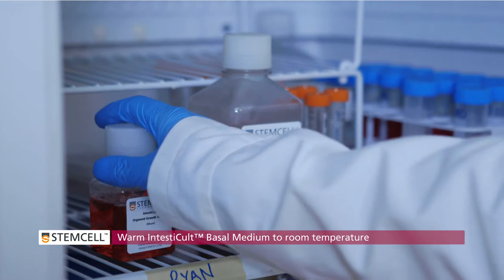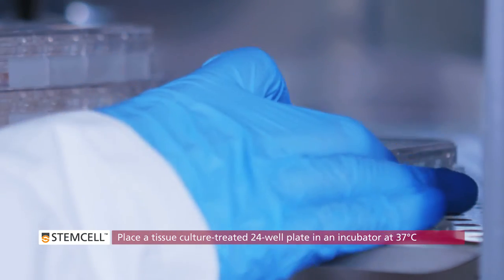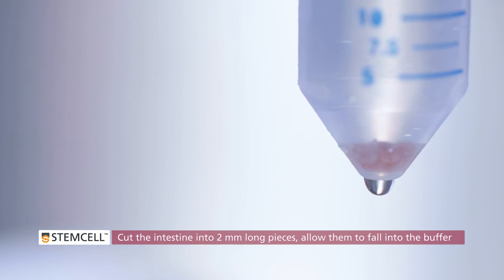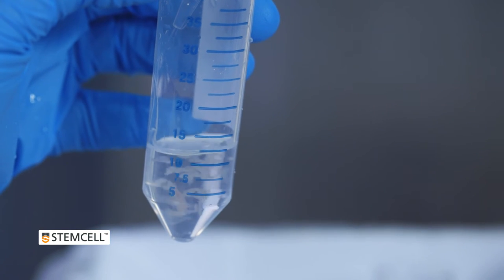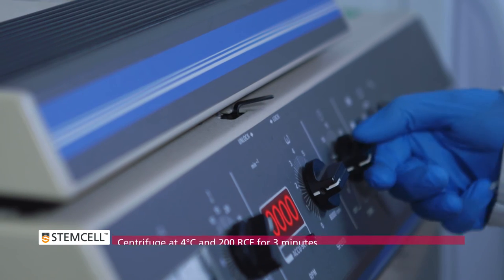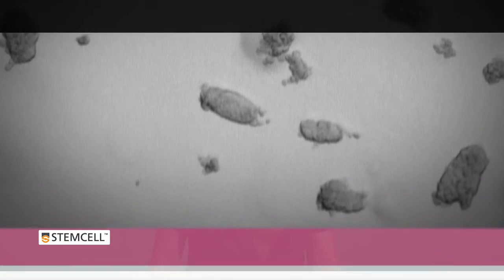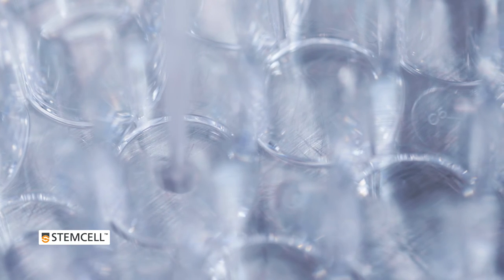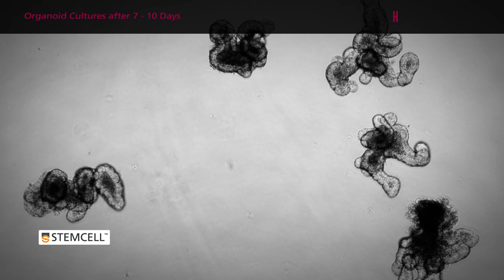How to Culture Mouse Intestinal Organoids: Isolating Intestinal Crypts and Establishing Organoids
See how to isolate mouse intestinal crypts and establish organoid cultures using IntestiCult™ Organoid Growth Medium (Mouse). Organoids can be established in less than a week and passaged indefinitely.